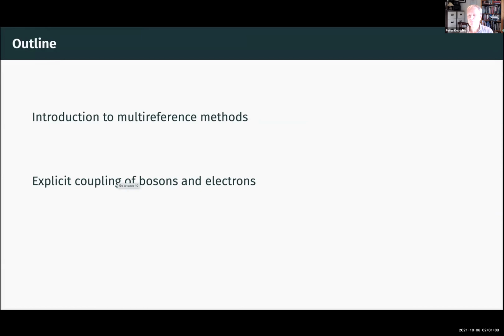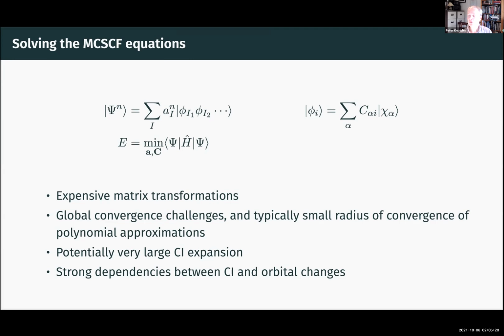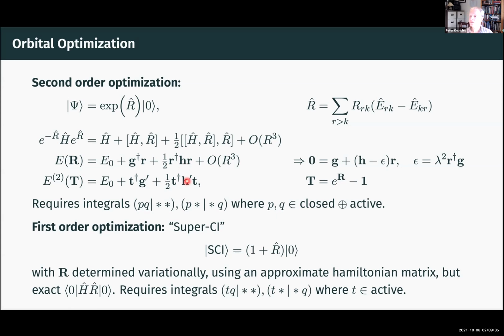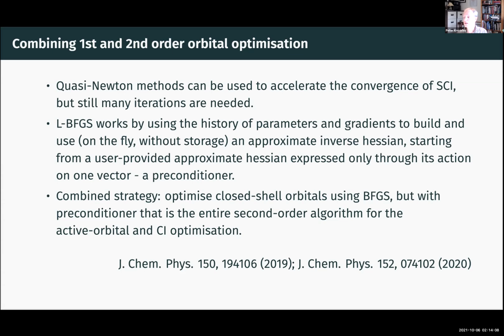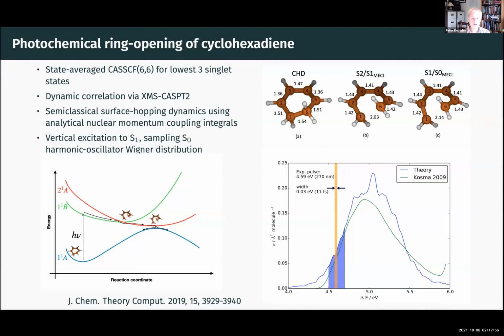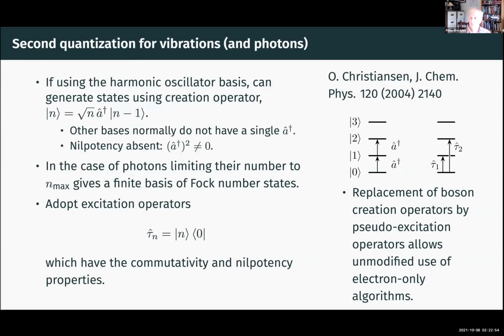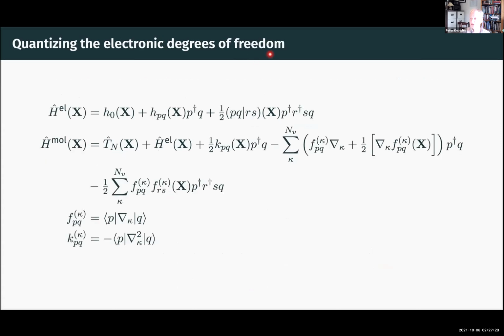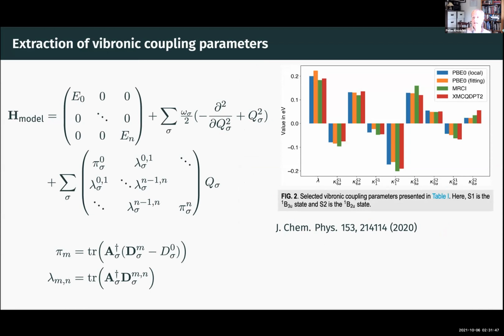SymCorrel2021 | Multiconfigurational methods for excited states (Peter Knowles)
Peter Knowles (Cardiff University) - Multiconfigurational methods for excited states

In this talk, I will first introduce and review the multiconfiguration approach to computational molecular electronic structure. I will then discuss some recent developments in effectiveness and efficiency in solving the multi configurational SCF problem, and discuss some examples. Finally, I will present a scheme to include vibronic and polaritonic effects directly by extending the chosen electron-only many-body method.

This talk is part of the International Symposium on Correlated Electrons 2021, hosted and supported by MCQST on the MeetAnyway platform.